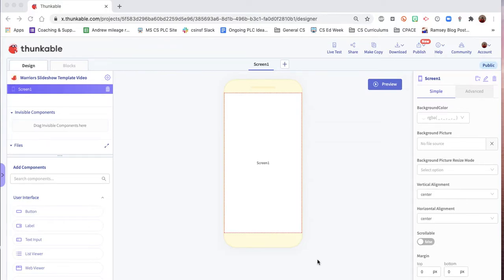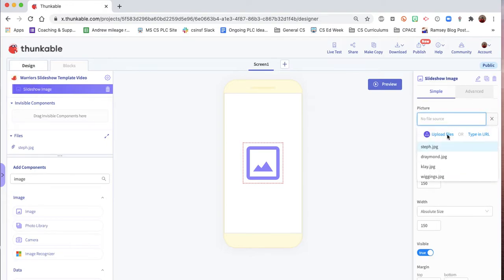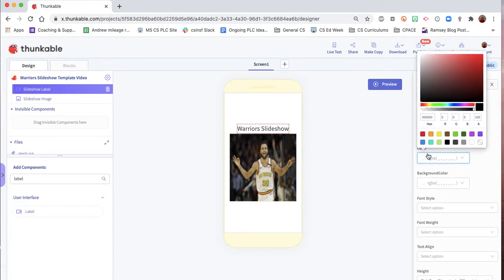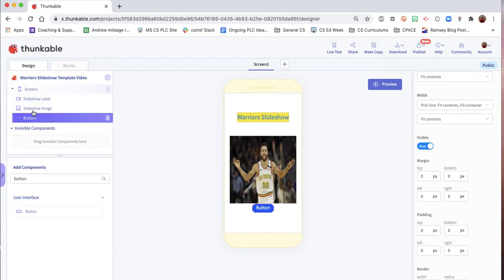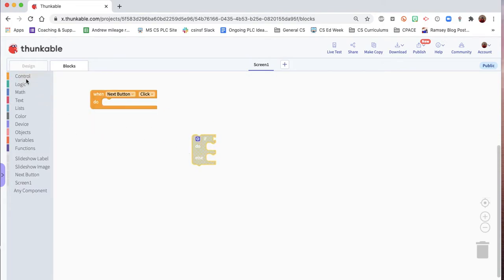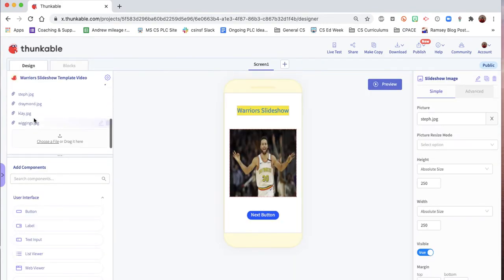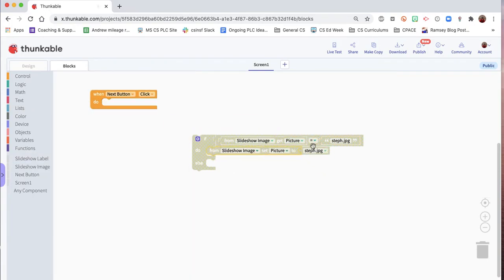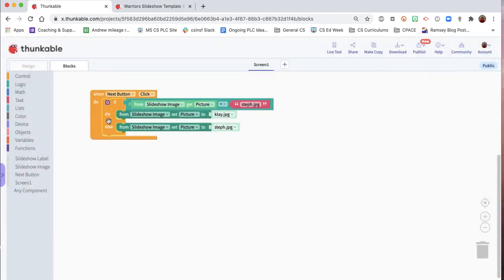2 2 Warriors Slideshow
For use with CSinSF CS 2